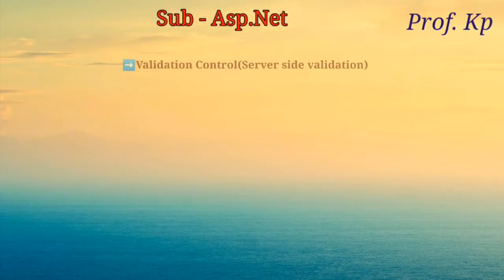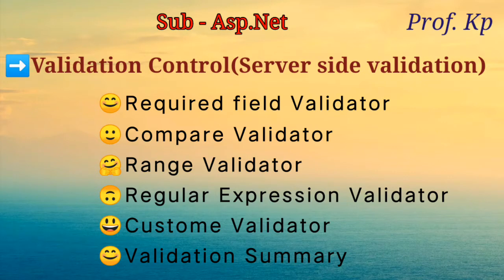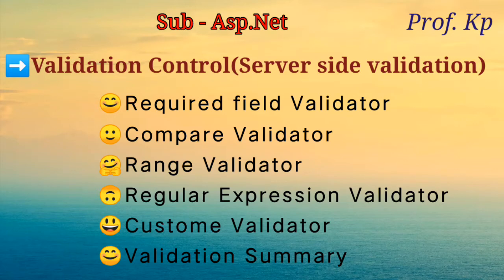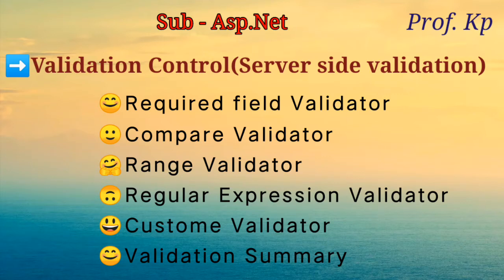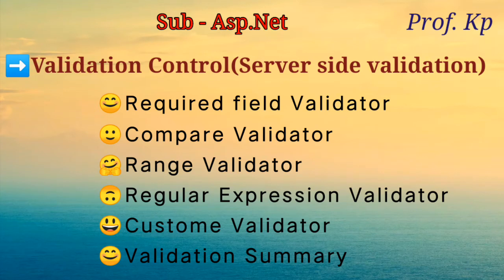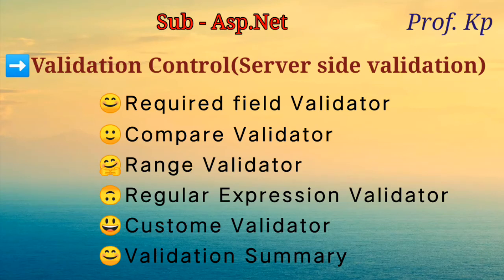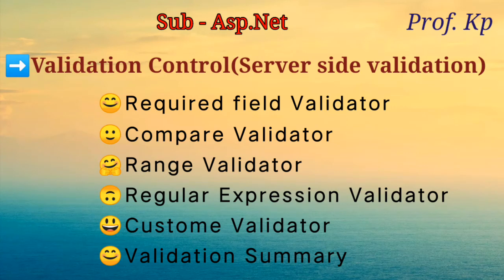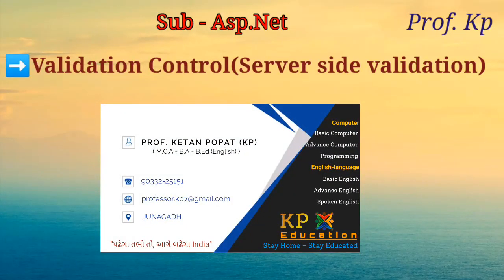Asp.net Validation Control#By Prof. Ketan popat#Asp.net#Asp.net tutorial#Ketan poapt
This is tutorial of aap.net Validation Control

Enjoy it .learning with kp